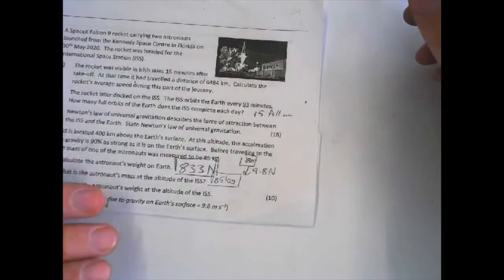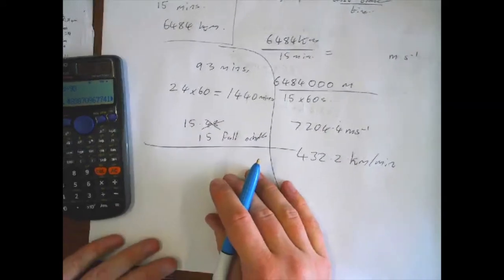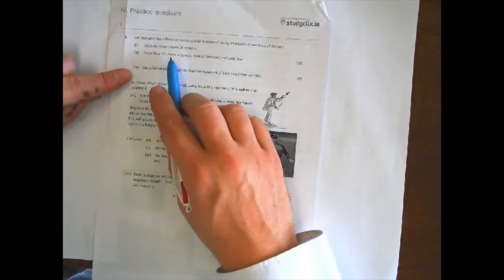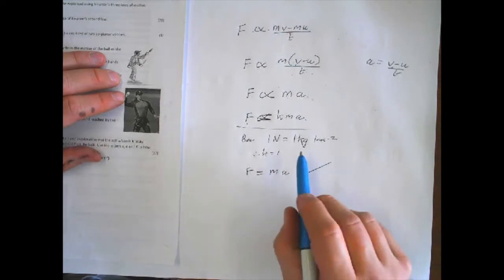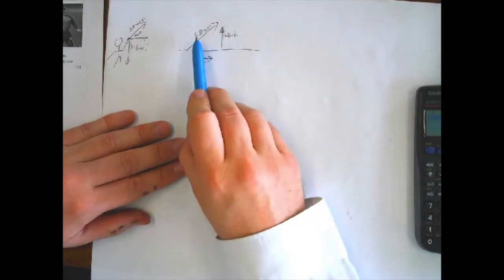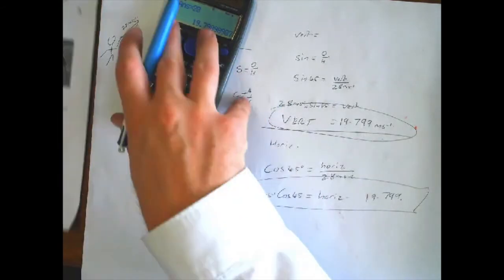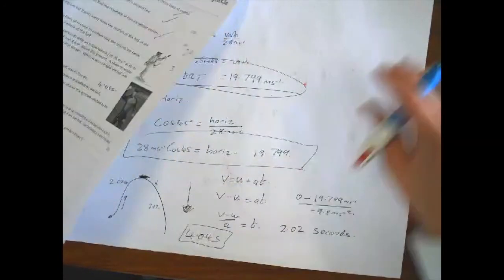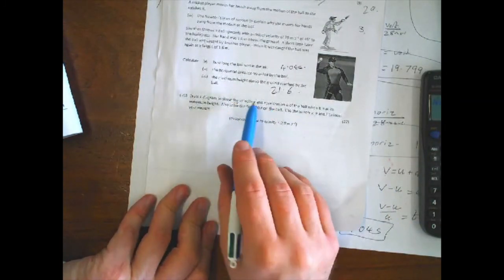HW 1 Force mass momentum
Video solution to the first HW revision question.

Ordinary level question from the start to 6:00, HL question from 6:00 onwards.